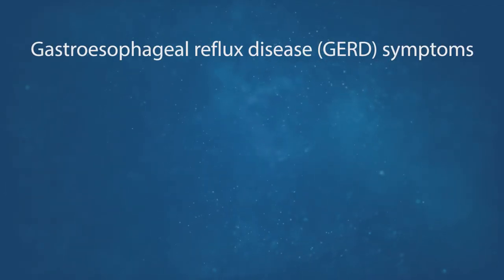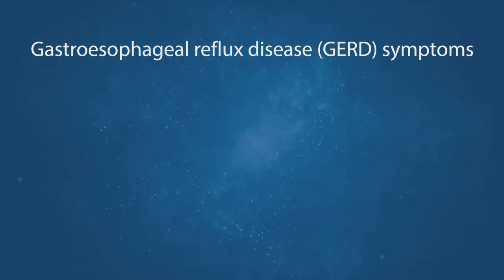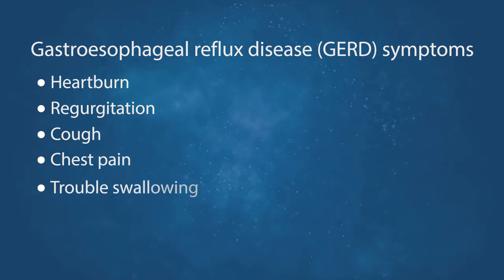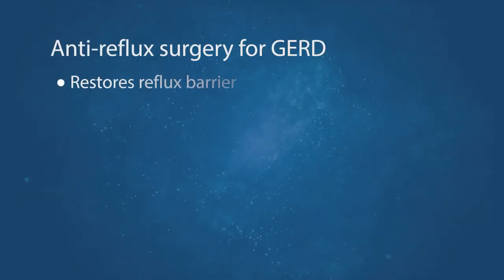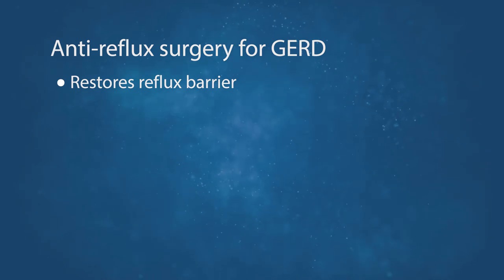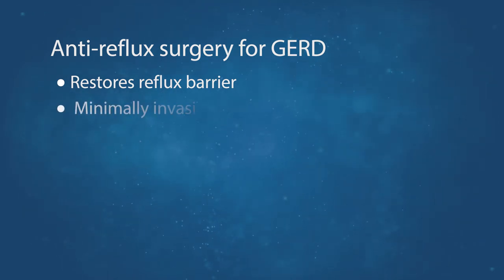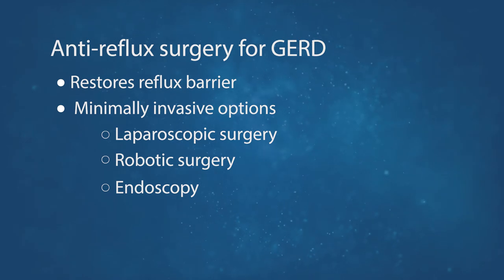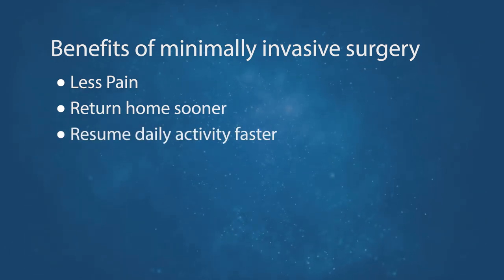Treating GERD (Gastroesophageal Reflux Disease)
GERD can be a painful and potentially dangerous disease, if left untreated. Dr. Brett Parker discusses what people need to know about GERD, as well as his use of a minimally invasive, holistic approach to care.